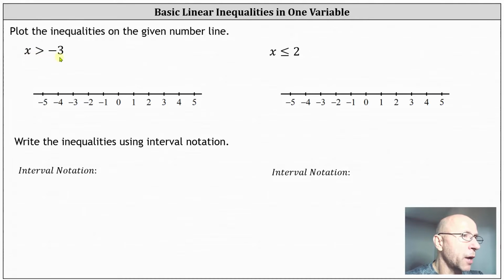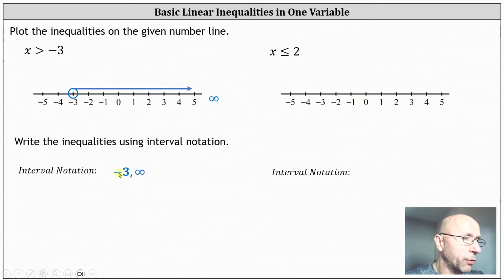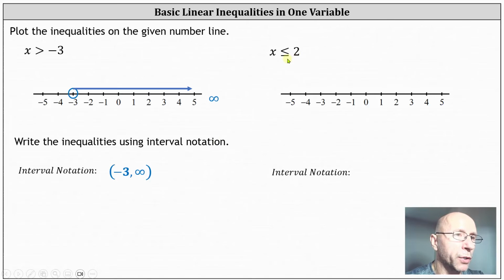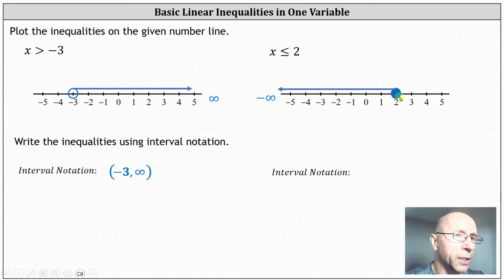Graph and Give Interval Notation for a Basic Inequality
This video explains how to graph the interval of a basic inequality and then state the interval using interval notation.